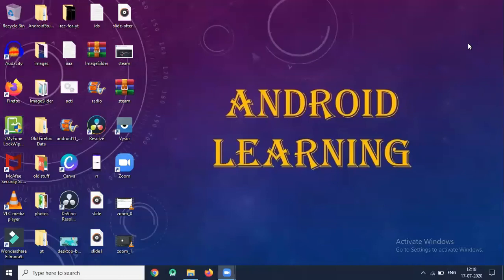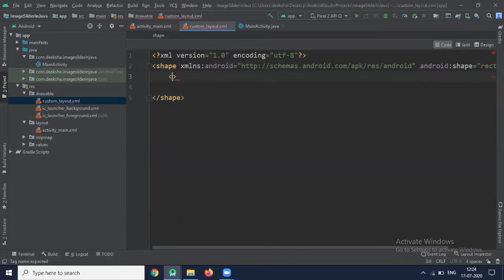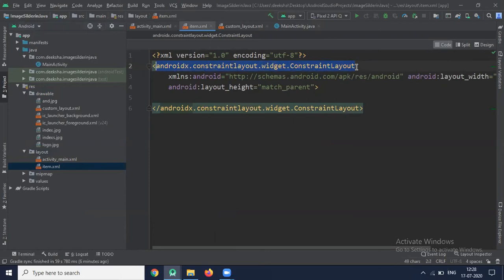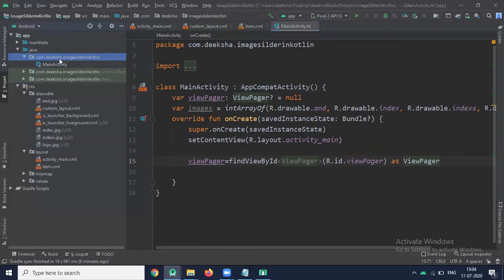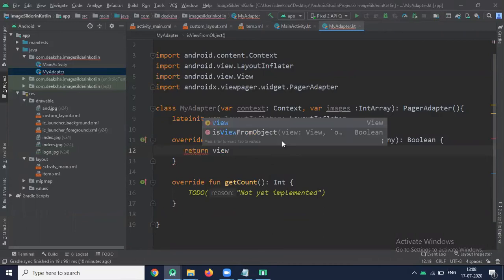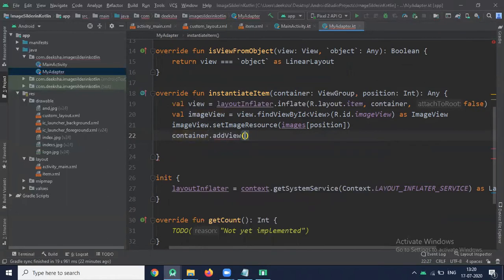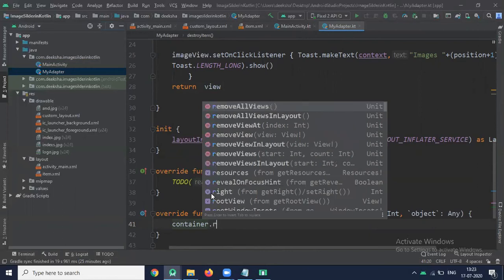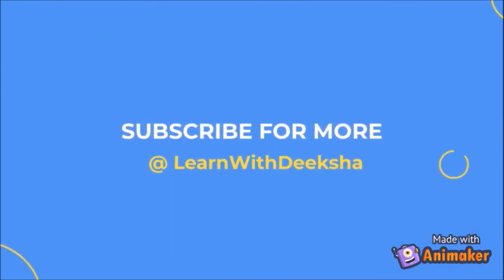Image Slider - Image Slider in Android | Kotlin | Android Studio Tutorial - Quick + Easy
In this video , you will learn how to implement image slider in android using Kotlin.